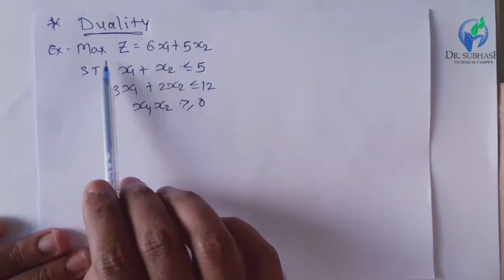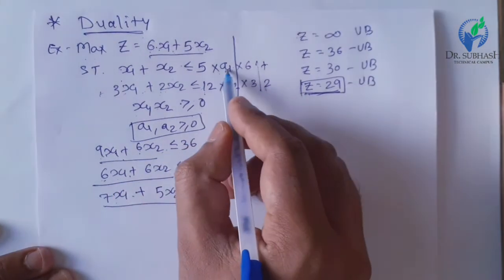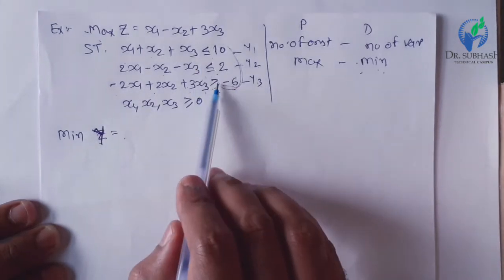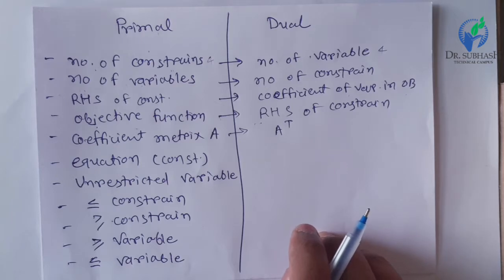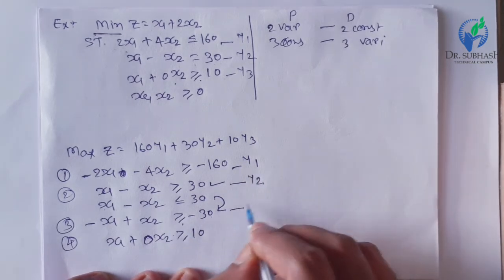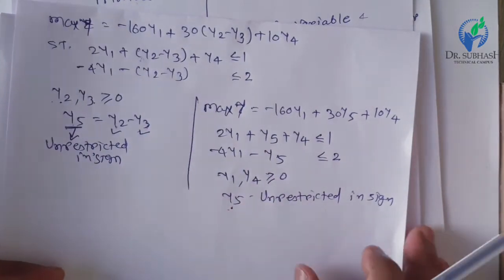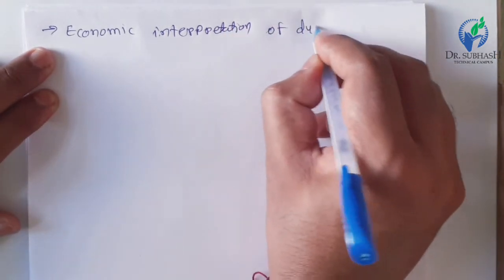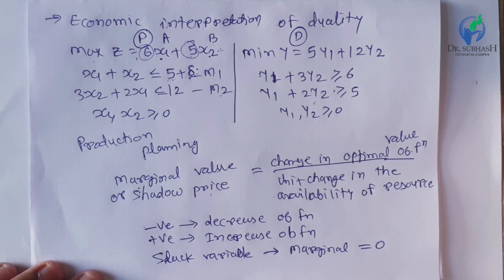Ch - LPP || Part 9 || Duality